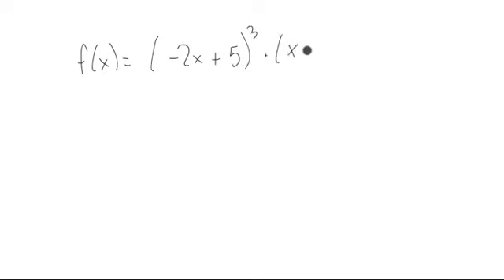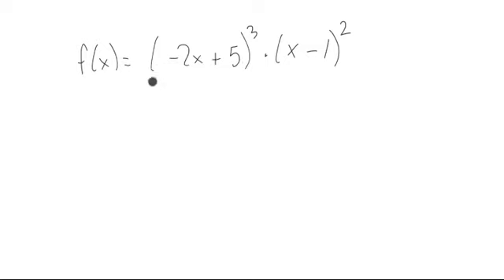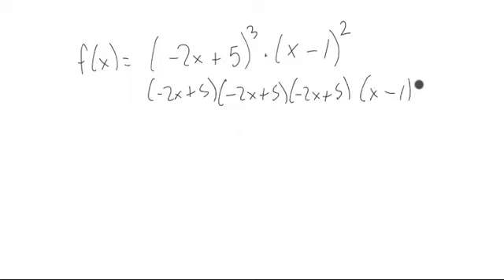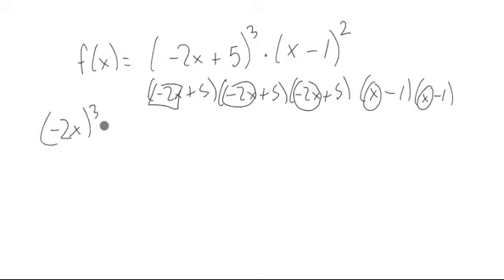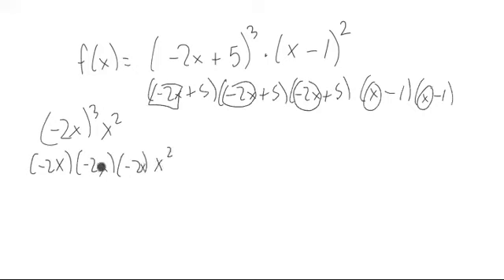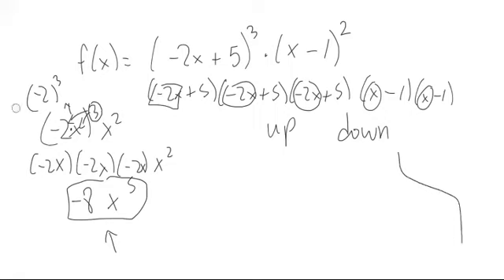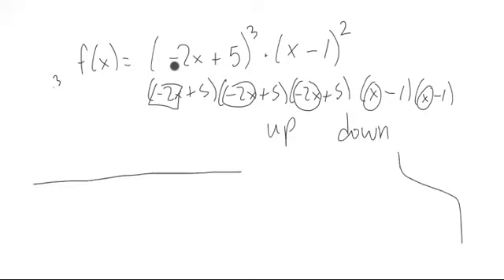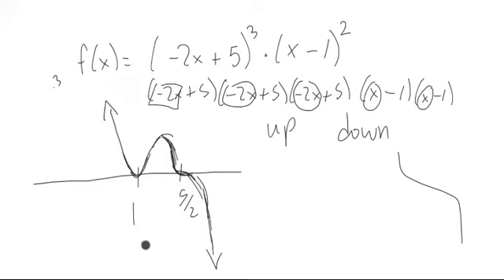Polynomial Graph Ex 3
This video gives an example of how to graph a polynomial that appears in factored form.